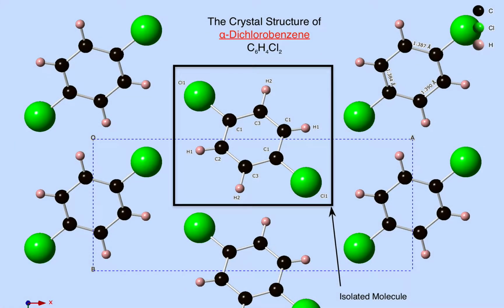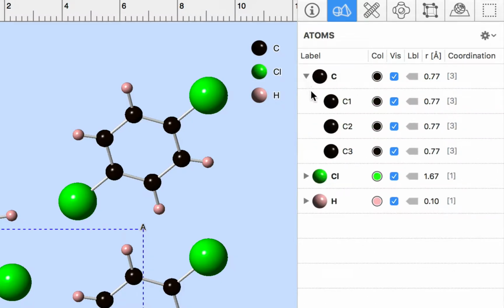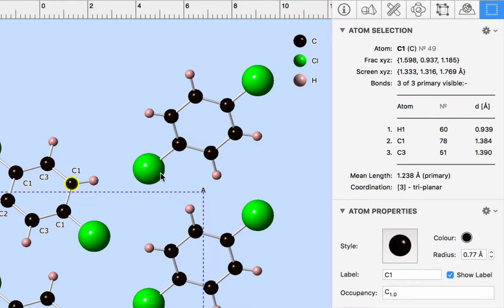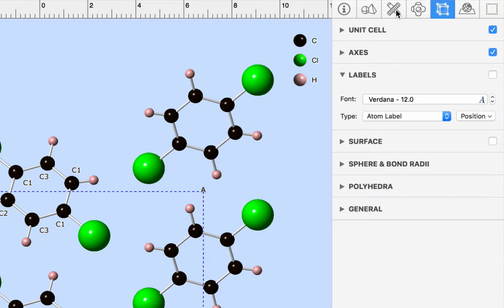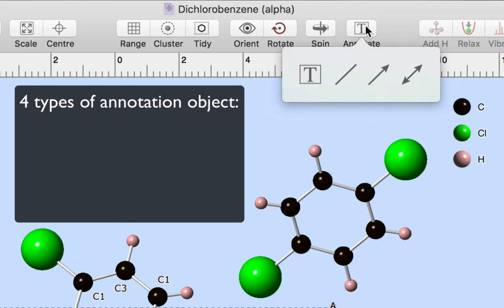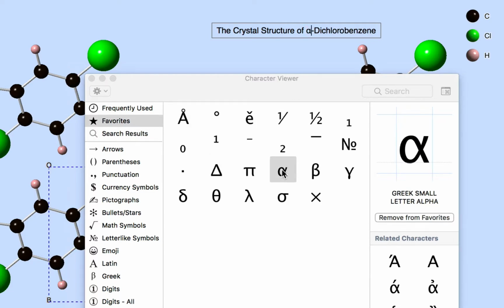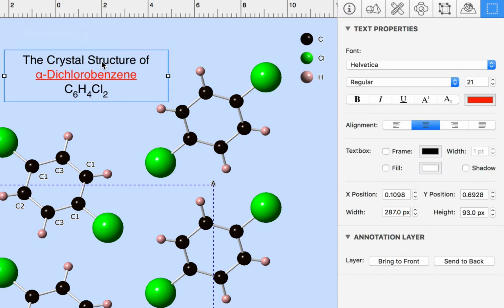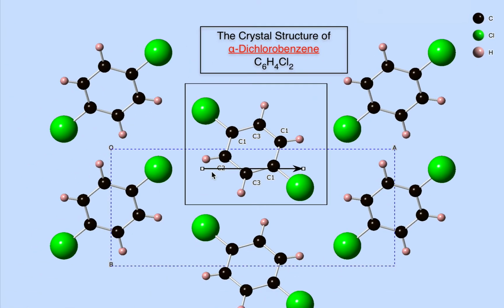Annotation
Annotating your structure with atom labels, bond labels, rich-text boxes, lines, arrows and rectangles.

This is part of a series of instructional videos for CrystalMaker X: crystal & molecular structures modelling software for Mac and Windows.